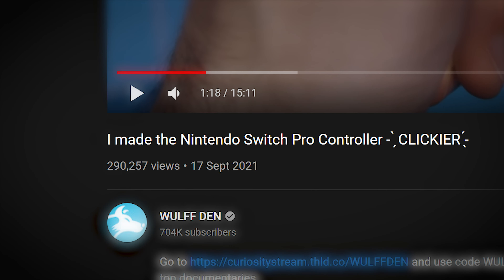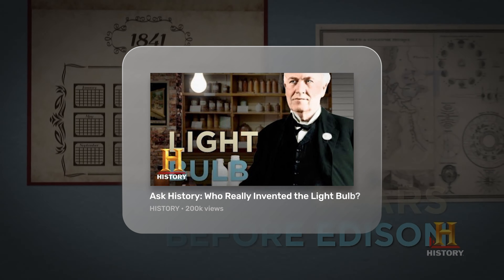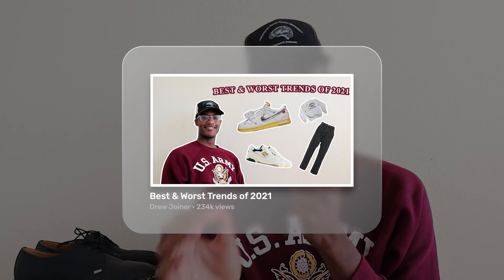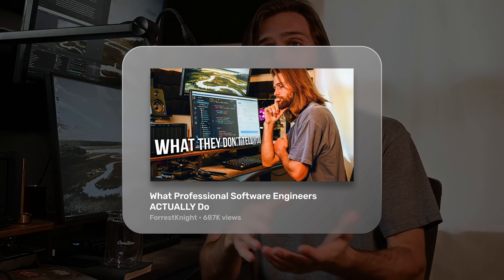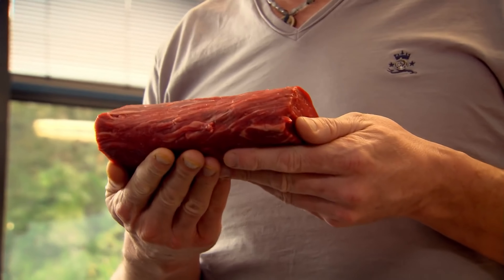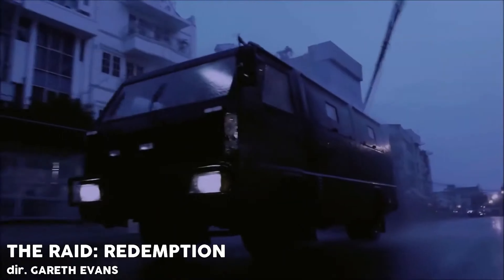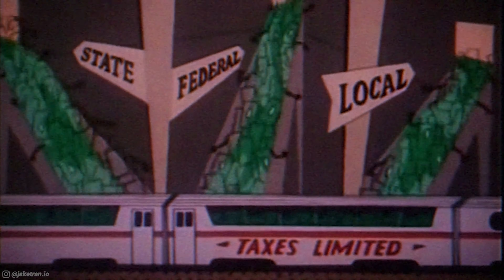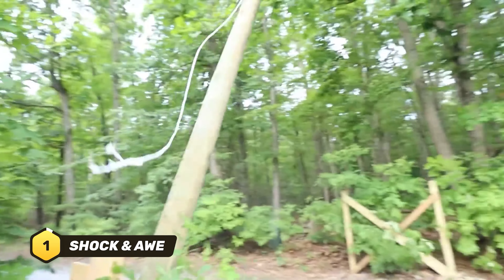Top 20 Viral Video Titles Explained in 11 Minutes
I’ve categorized 20 different types of YouTube titles to help you increase your click-through rate, but which one will help you the most?
The truth is, the title alone can make or break a video’s performance, even for the world’s biggest YouTubers, but luckily there are proven formats that professional marketers have been using for decades that the best creators lean on.

Wide lens
Key light
Mini RGB light
Travel bag
SD card
Desk mic
Outdoor mic
Portable recorder

📄 Research Links
Indeed

0:00 Introduction
0:18 List
0:53 Alternate characters
1:23 Challenge a belief
1:54 Subvert expectations
2:17 Start an argument
2:46 Compare and contrast
3:19 The Best
3:42 React
4:25 Trust an authority
5:03 Punch + Follow up
5:36 Command
6:09 Beginner
6:57 Positivity
7:19 Negativity
7:54 Testimonial
8:27 Question
8:54 Challenge
9:26 Declarative
9:53 Why?
10:34 How?